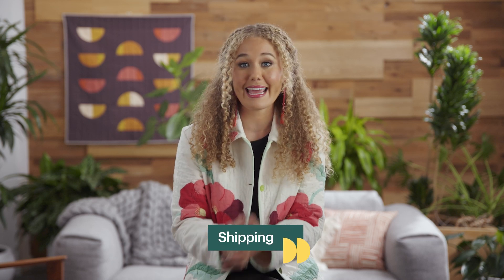Etsy Up | Quick tips: What to do when an Etsy listing is underperforming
Etsy Expert Isabella Diaz will walk through how to identify listings that could use some love and share tips to help boost your conversion rate (and make the sale!). She’ll also share resources you can use to get help and advice from the Etsy community.

The holidays are your time to shine. We’re here to help you make it happen. Tune in to Etsy’s first-ever virtual holiday kickoff: Etsy Up. Stream can’t-miss video sessions with Etsy experts and sellers and get tips and insights to help you get discovered and grow this holiday season.